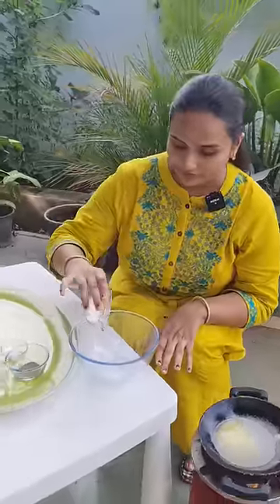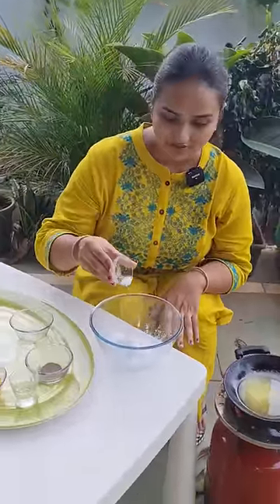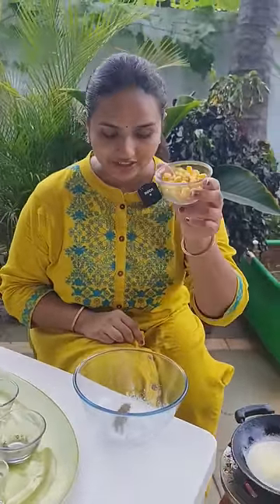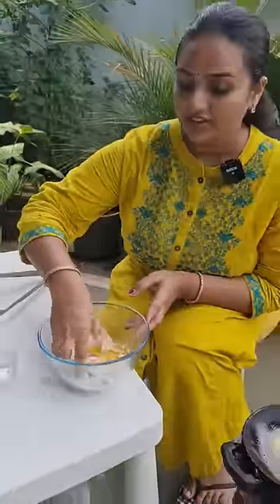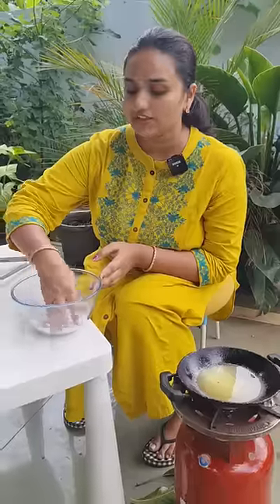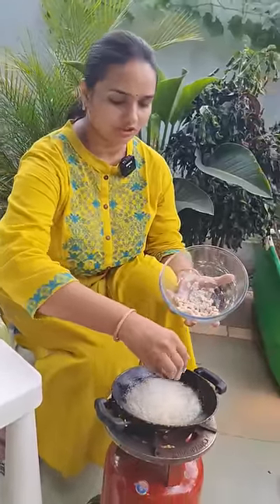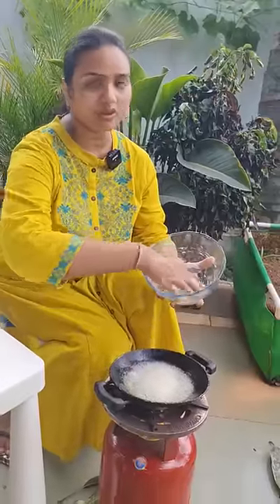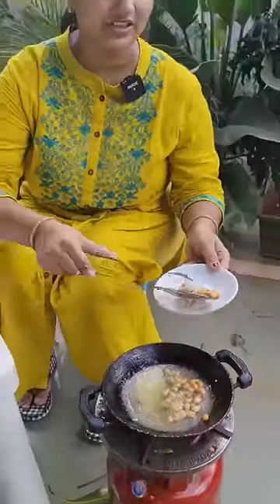Crispy Corn - ఒక్క నిమిషం 👌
today we are cooking the most easy peasy veg snack the crispy corn. which is easy to cook and easy to digest also..

this is the most loved dish as both veg and non veg people also find this dish very very tasty.

today in this video i made it so easy that anyone can cook this in 1 minute

so try it and share with you family and friends

- Anvitha Vlogs